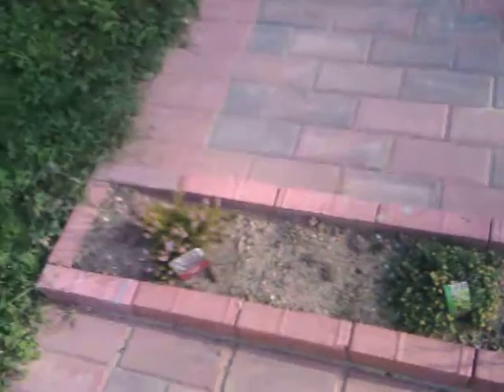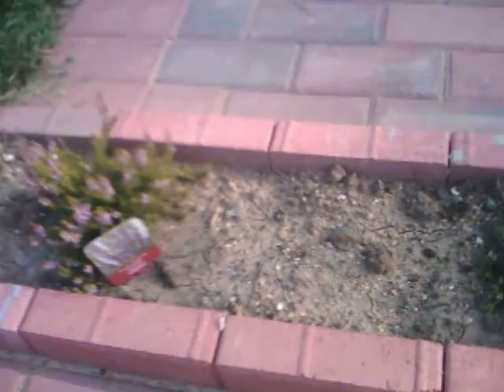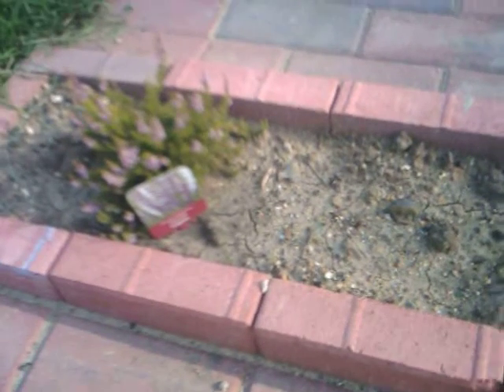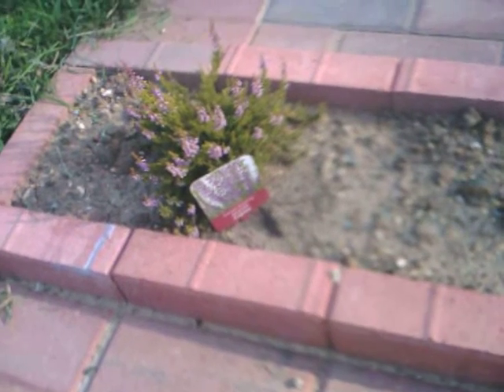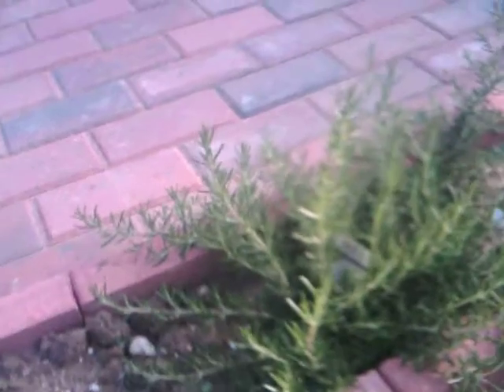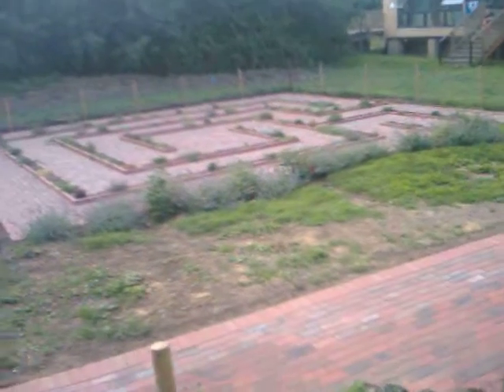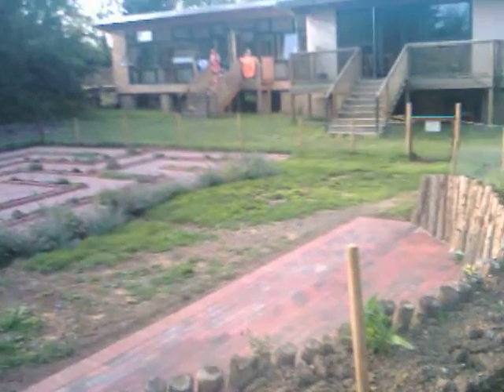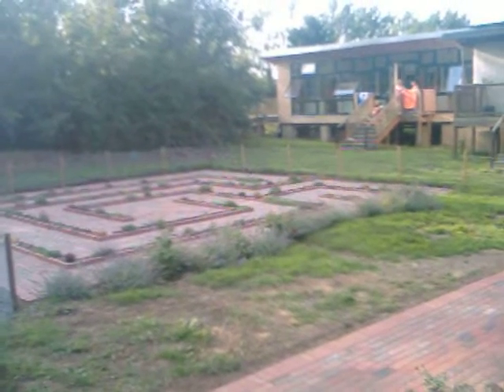Othona Community labyrinth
This short video shows the planting in the newly constructed labyrinth (technically meander). It has been constructed for easy access for diverse abilities. The planting continues the theme of inclusiveness by using mainly low growing scented plants (we much to thank Amanda for her great knowledge for this). It will be used mainly for meditation and spiritual development and we believe will be a great addition to our facilities. Here is a link to the planting plan and list for those that wish to study it in greater detail.